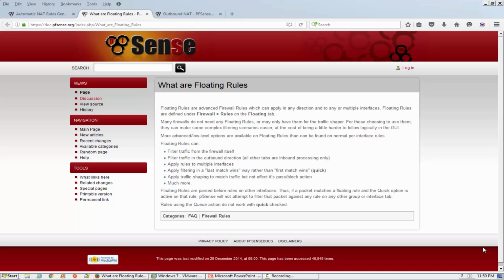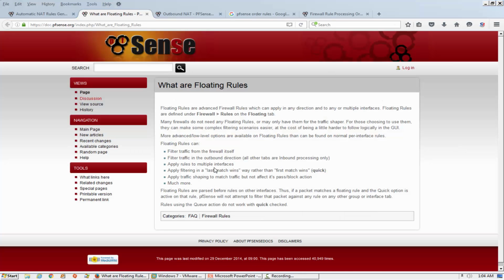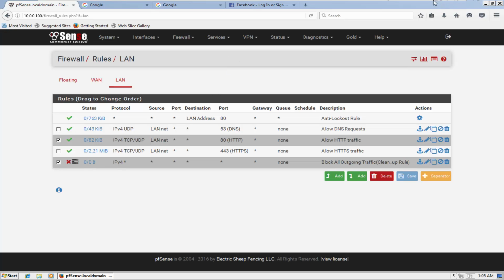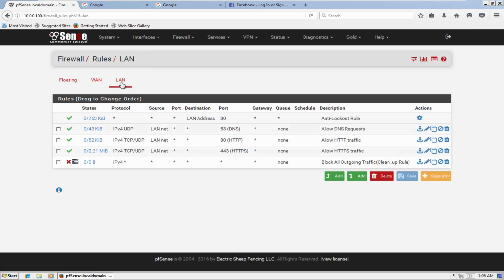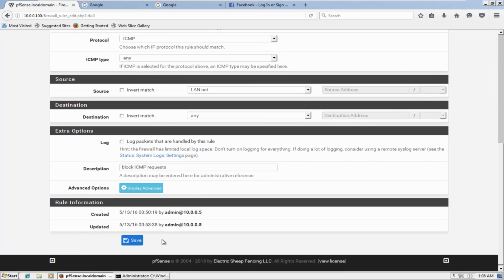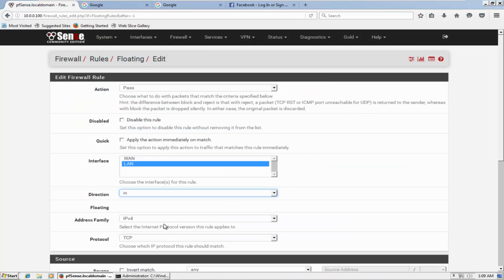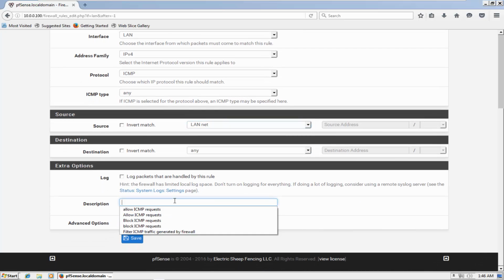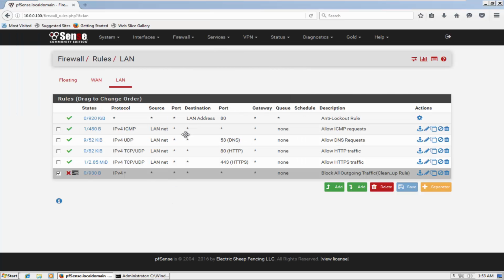Pfsense: floating rules - Part 4